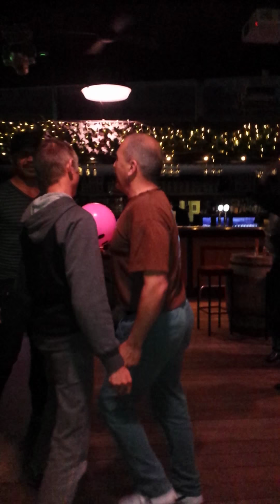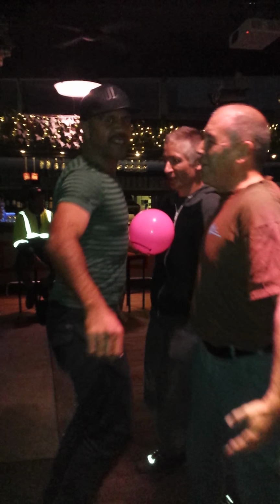SALSA SPORTS CHALLENGE @ CARGO BAR 2015 (ChC NZ)